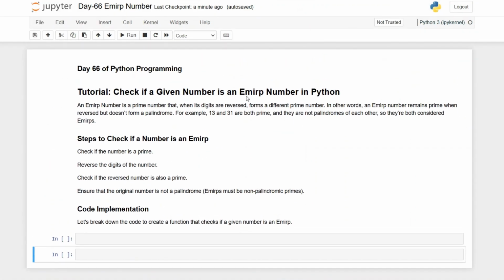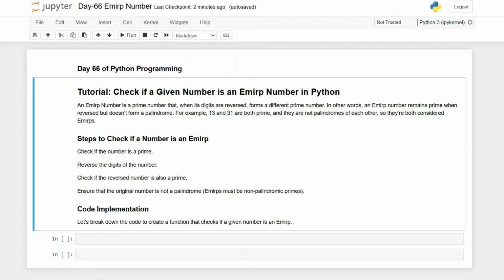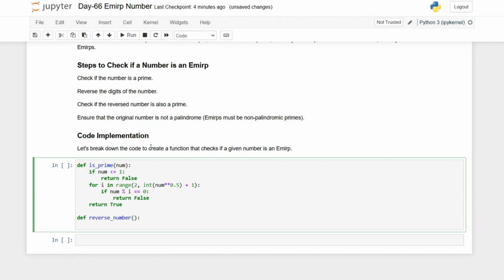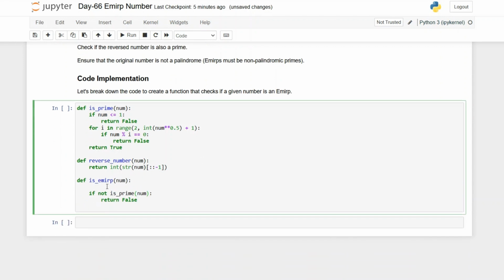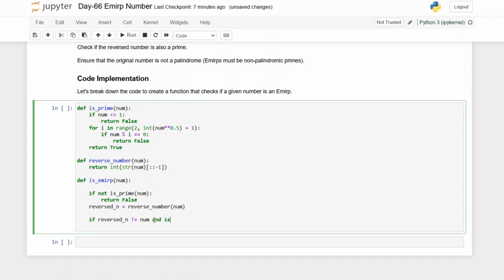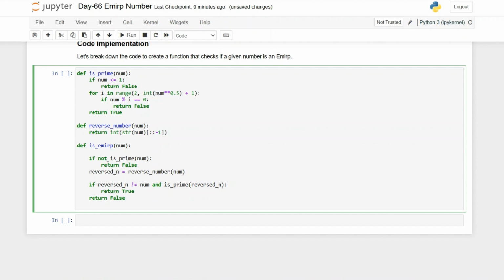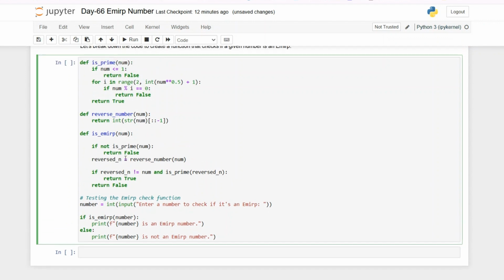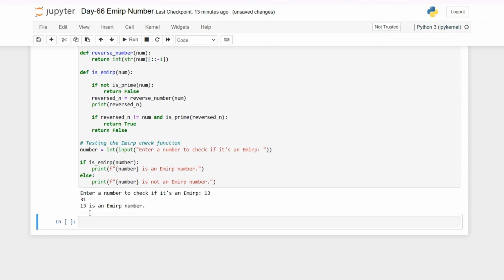Emirp Numbers | 100 Days of Python Programming | Day 66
Welcome to Day 66 of the 100 Days of Python Programming! Today, we’re exploring Emirp numbers—prime numbers that remain prime when their digits are reversed. We’ll write a Python program to identify and work with these fascinating numbers. Let’s dive into the world of prime number puzzles!